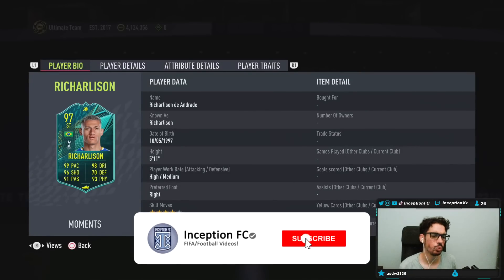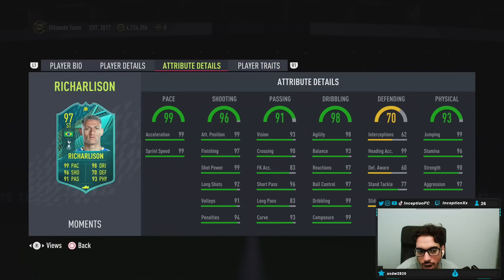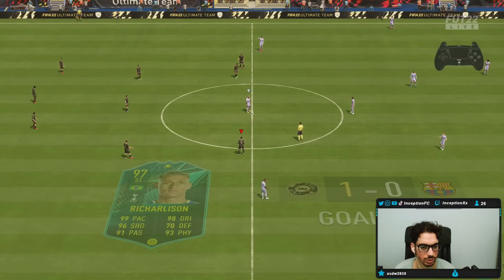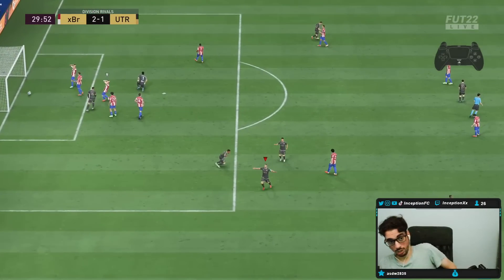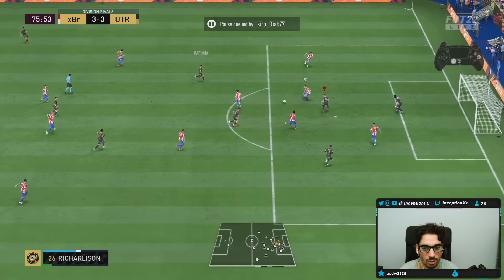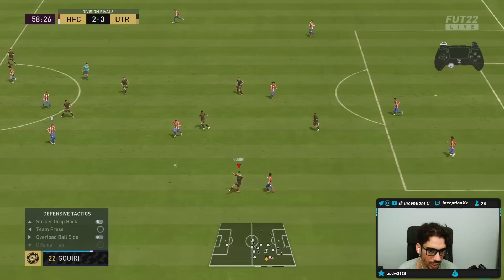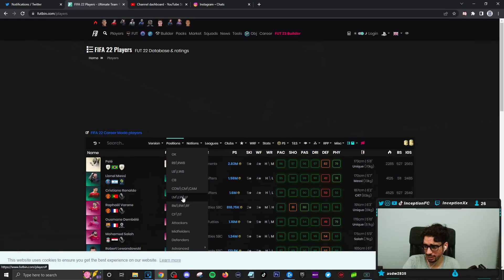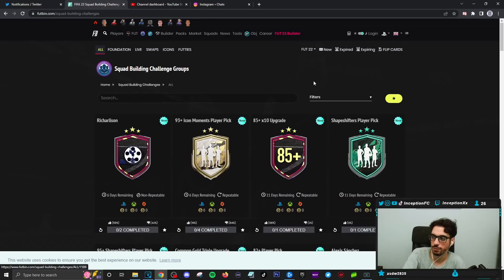5⭐ WEAK FOOT😍 97 PLAYER MOMENTS RICHARLISON PLAYER REVIEW SBC FIFA 22 ULTIMATE TEAM